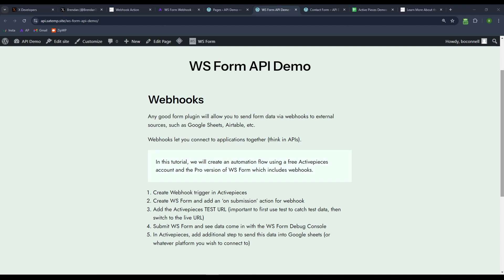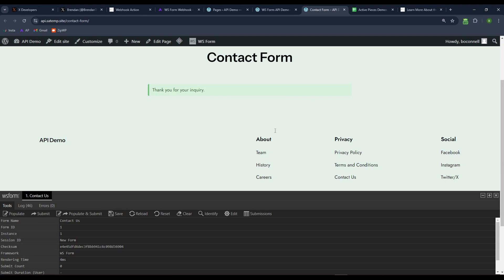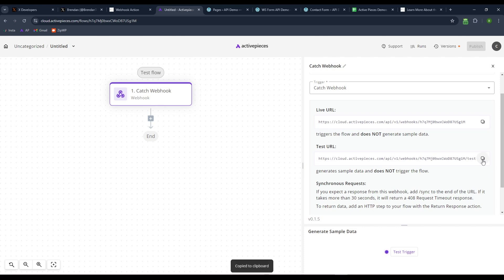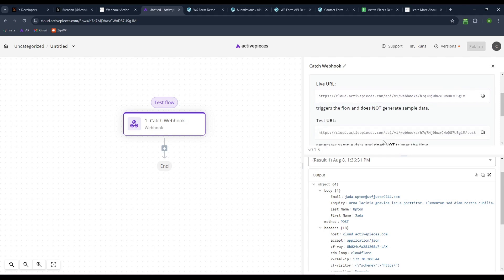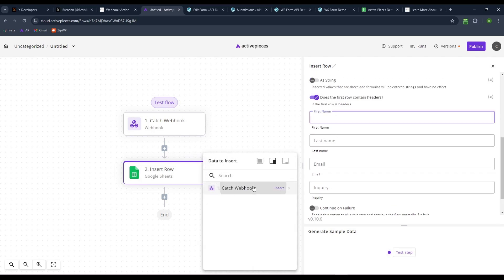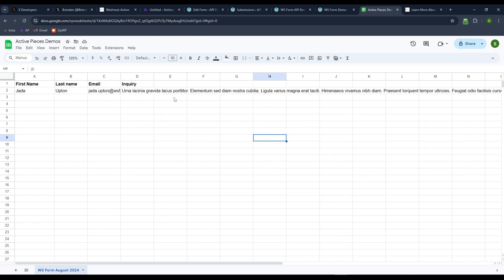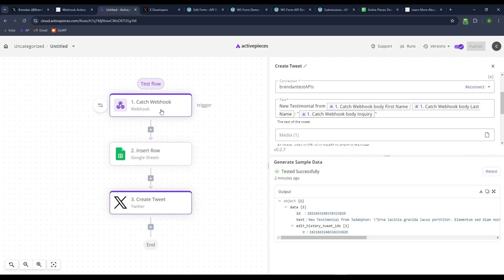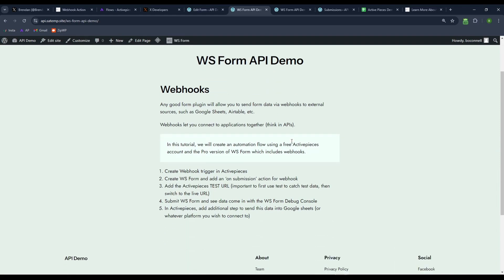WS Form Webhooks - Send your Form Data Anywhere with Activepieces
If you ever want to send your form data to external sources like google sheets, airtable, etc. you probably want to use a webhook.

In this tutorial I show how to send data from WS Form on submission to a webhook created in Activepieces. Once that step is created, you can set up any automations using that webhook trigger. I had it first go into a Google Sheet to store the data, and then tweet about the new submission.

We create an automation flow using a free Activepieces account and the Pro version of WS Form which includes webhooks. Activepieces has over 150 direct integrations, and has webhooks and https requests for most other usecases. It's an open source alternative to Zapier and works well.

Steps covered in video:
1.Create Webhook trigger in Activepieces
2.Create WS Form and add an ‘on submission’ action for webhook
3. Add the Activepieces TEST URL (important to first use test to catch test data, then switch to the live URL)
4. Submit WS Form and see data come in with the WS Form Debug Console
5. In Activepieces, add additional step to send this data into Google sheets (or whatever platform you wish to connect to)